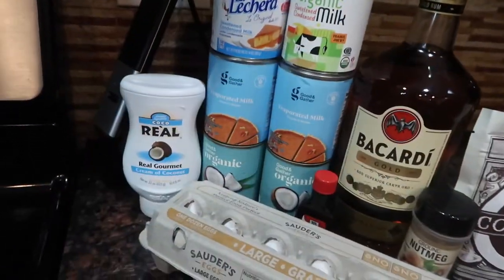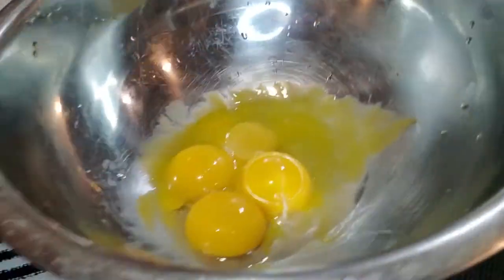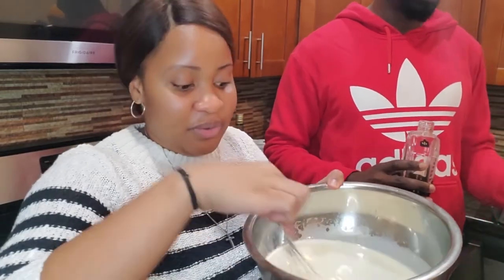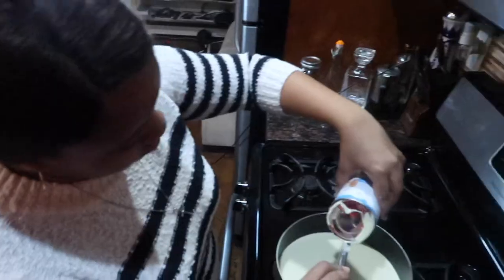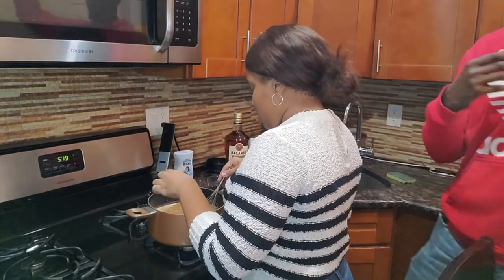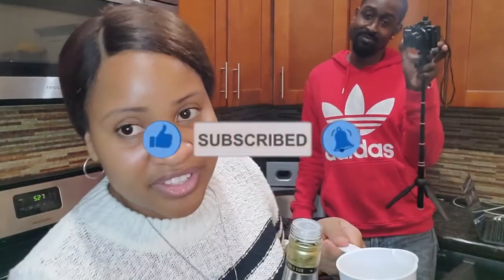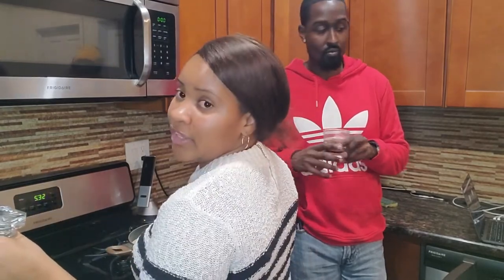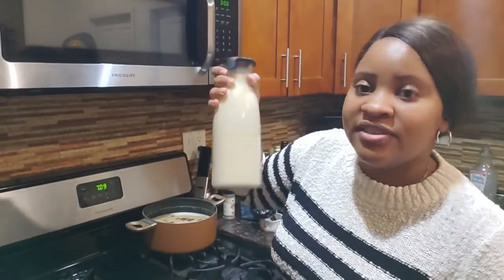HOW TO MAKE COQUITO! | Puerto Rican Eggnog | VLOGMAS: DAY 22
Hey guys, its VLOGMASSSSSSSS!!

The moment us content creators love and fear every year. Yes, every single day I'll be working my hardest to push out content; be it a vlog, GRWM, or Chit Chat.

So put those bell notifications on and let's get ready for the next 3 days of straight uploads.

Thanks again for stopping by and I do hope you enjoy! New videos twice a week (after Vlogmas).

—Sahara (Outro)

Hey guys, so over the weekend, I decided to make some Coquito. I’ve been making it for years and honestly its the best thing ever! Don’t go to hard on yourself getting perfect measurements. Add as much alcohol as you think your liver can handle and enjoy lol!

~~~FAQ~~~
Name: Janey
Age: 25
Birthday: September 9th
Astrological Sign: Virgo
Residence: New York City
Camera: Canon G7X Mark II/ Samsung Galaxy S10+
Editing Software: Imovie